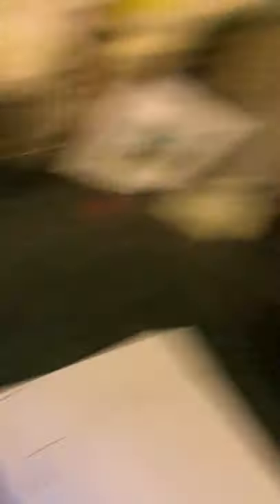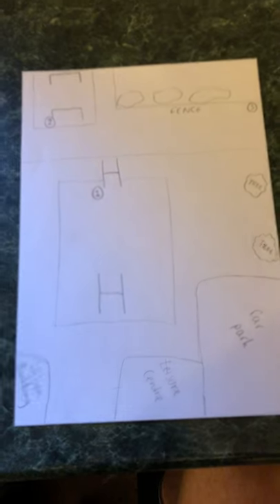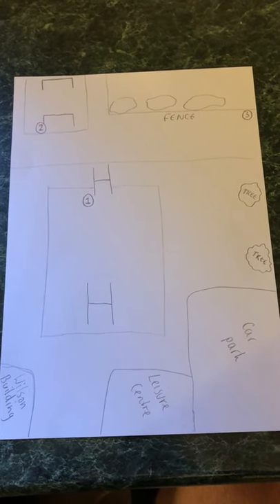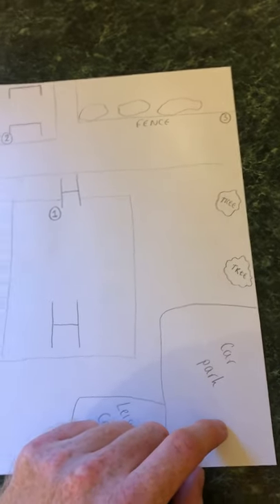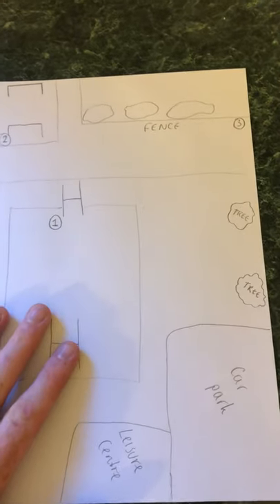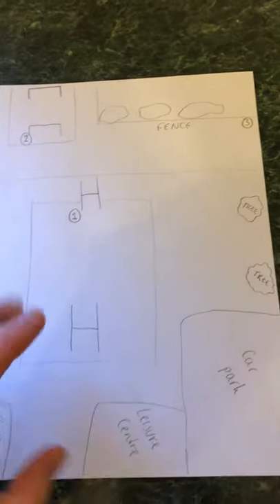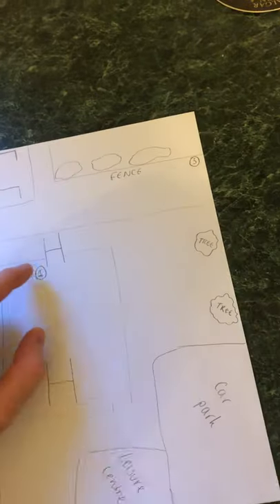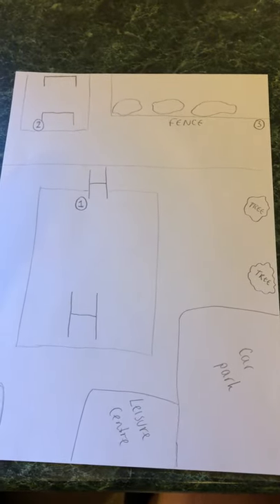Mr McHenry's Orienteering Challenge